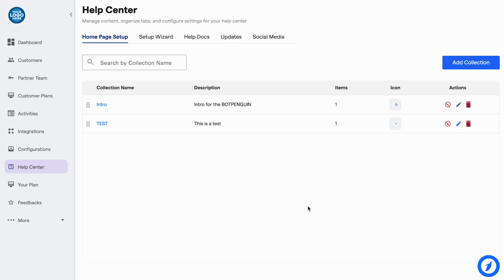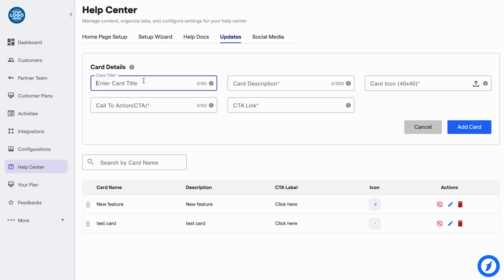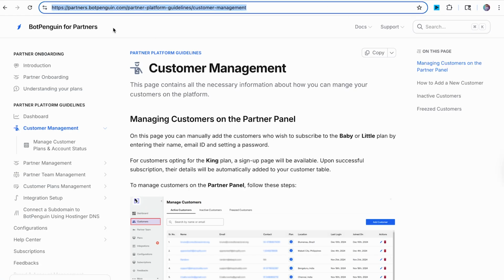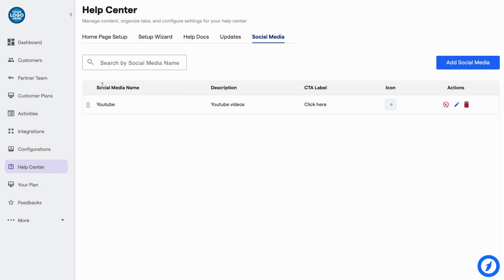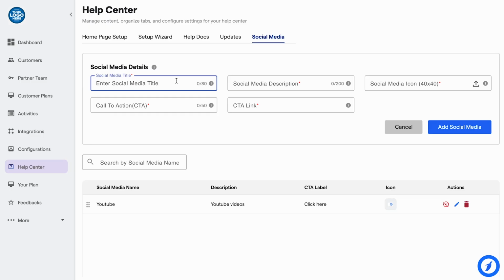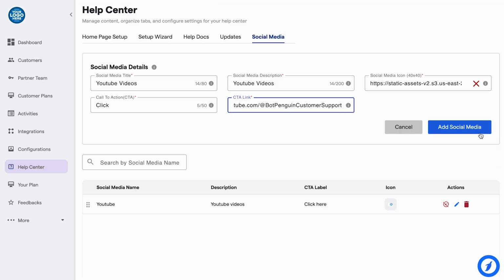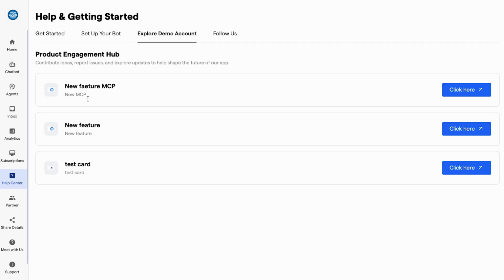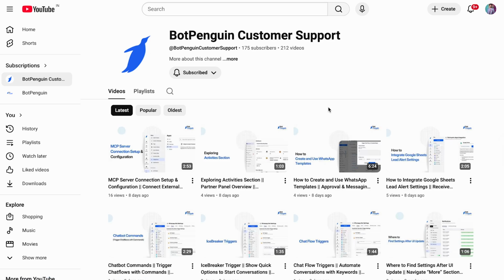How to Add Updates & Social Media for Customers || BotPenguin Partners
Learn how to publish product updates and social media links for customers from your BotPenguin Partner account using the Help Center.

Visit the Partner page to learn more about available partner opportunities, features, and resources.

As a BotPenguin partner, you can use the Help Center to surface new feature announcements, useful links, and your social media channels directly inside the customer experience.

In this tutorial, you’ll learn:

How to open the Help Center in your Partner account
How to create an update card for a new feature
How to add a title and description to the update
How to upload an icon or logo
How to add a call-to-action button and destination link
How to publish the update for customers
How to add social media links to the customer Help Center
How to add a social media title and description
How to upload a social media icon
How to add your YouTube or other social media link
How to publish social media cards
How customers can access updates and social channels from their account

This setup can help partners keep customers informed about new releases and give them direct access to useful channels such as YouTube.

About Us:
BotPenguin is a no-code omnichannel AI chatbot and AI agent platform for customer support, lead generation, sales, and marketing automation. BotPenguin also offers partner programs, including its White Label Partner Program, giving agencies and businesses opportunities to resell and deliver BotPenguin solutions under their own brand.